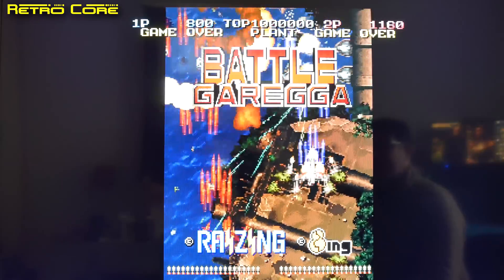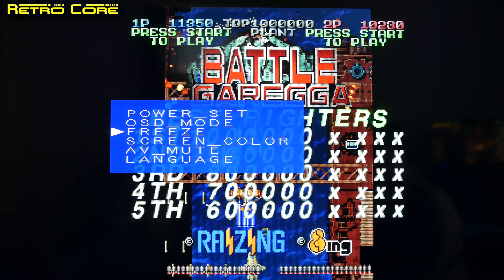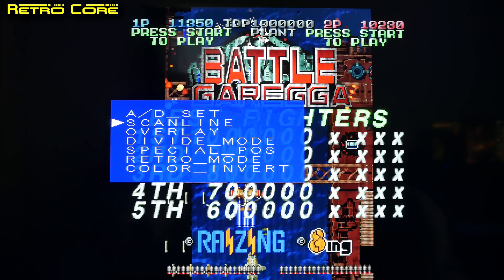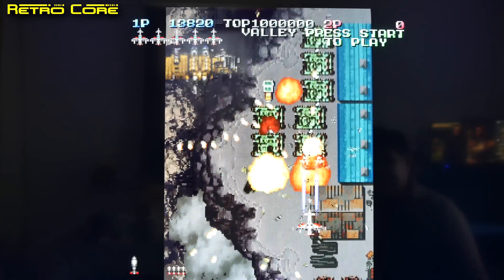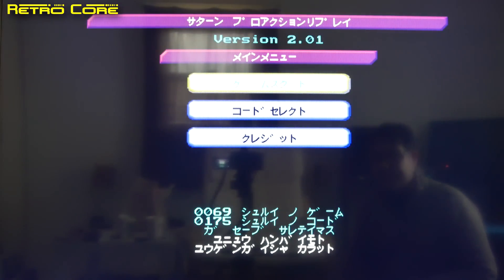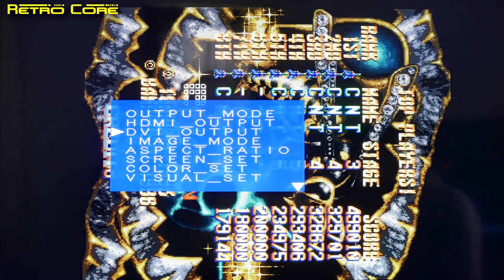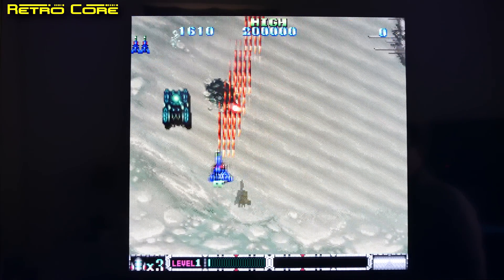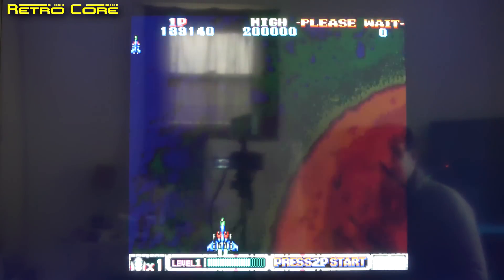Framemeister Firmware update - Jan' 17th 2019 - Ver.2.04beta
For best results please watch this video in 4K or at the very least 720p.

Micomsoft have just released a new firmware for the XRGB Mini Framemeister.  This new firmware has loads of updates including 4K TV support and all new scan-line and filter options.

Use Google's Chrome translation option if you can't read the site.

There is a Japanese and English version of the firmware.

For those who don't know how to update the firmware, please take a look at this video I made a few years ago